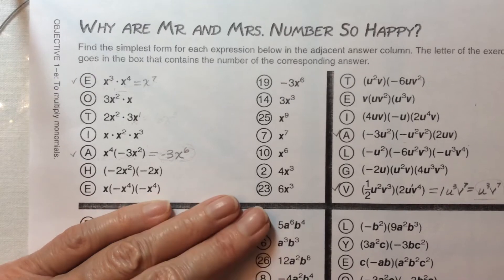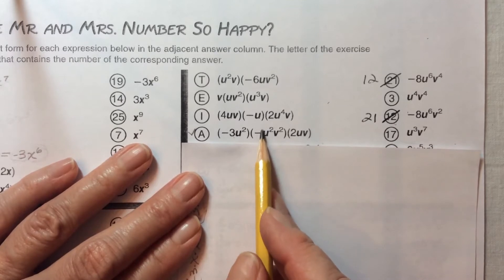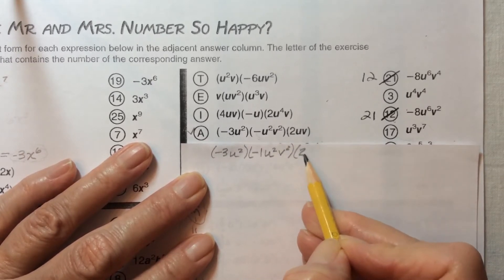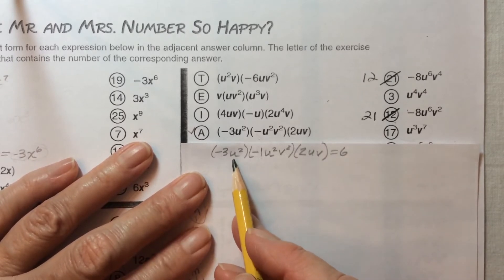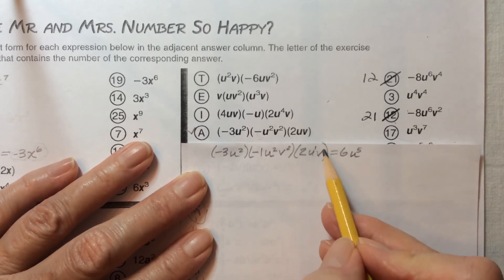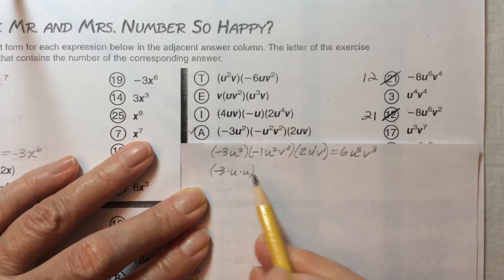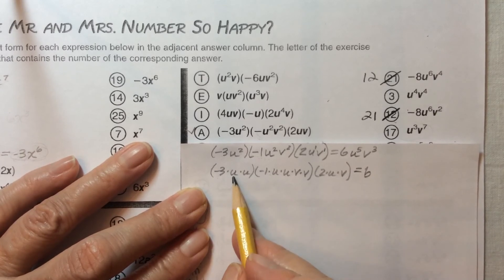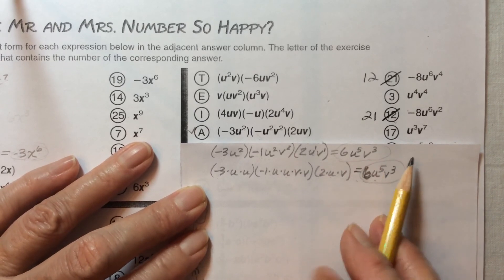Math 8, Mr&Mrs Handout, Example 3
How to do problems on this handout.